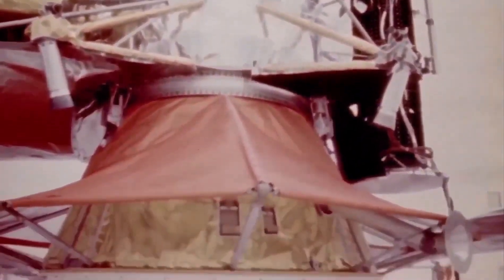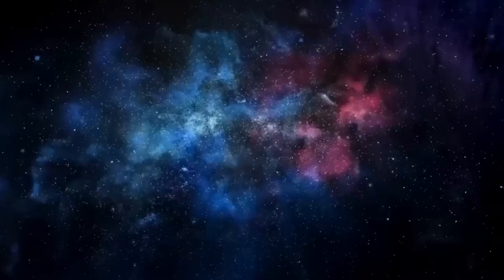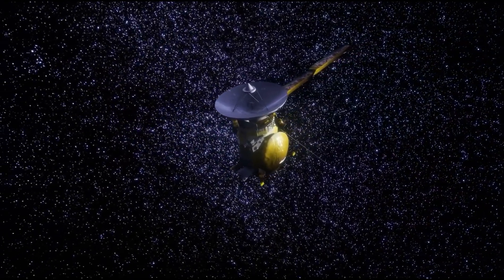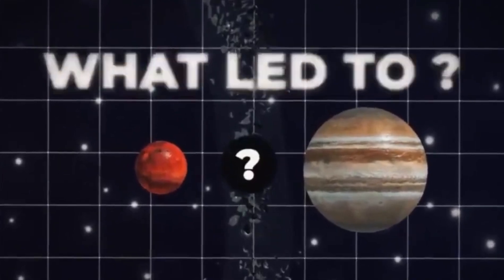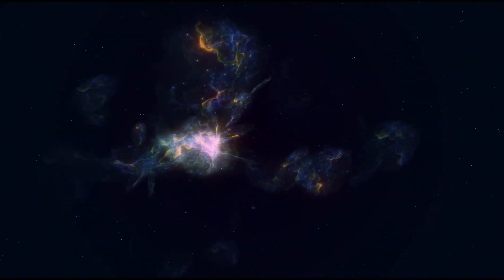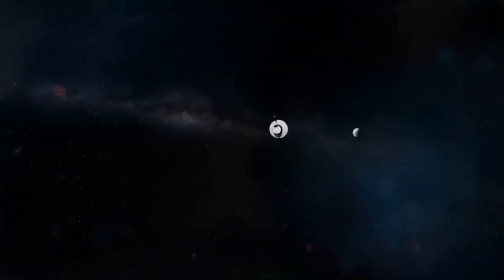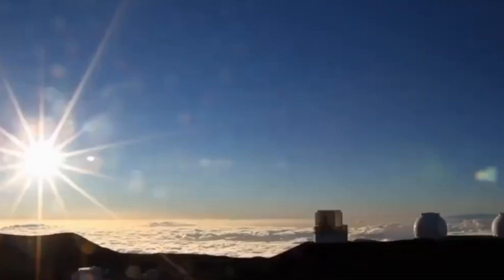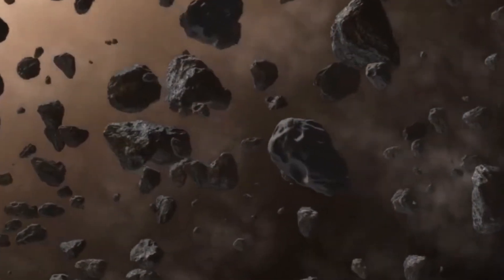Neil deGrasse Tyson “Voyager 1 Has Just Detected 300 Massive Objects In Space”